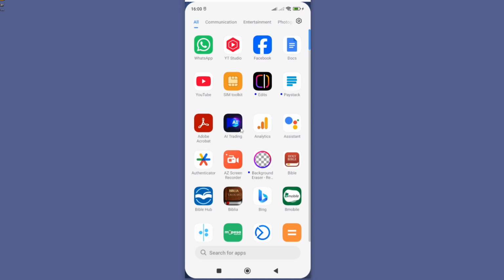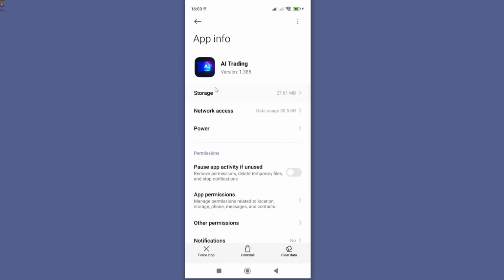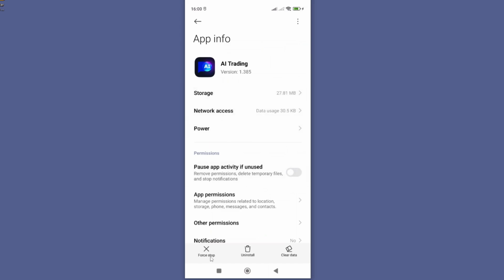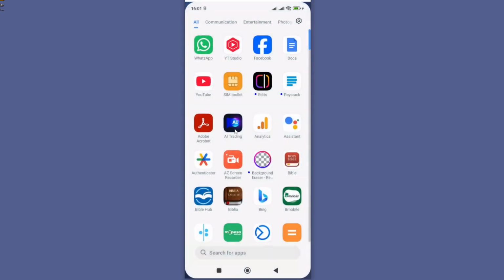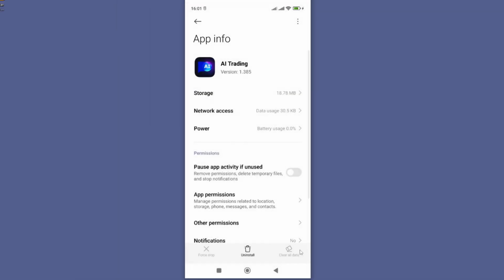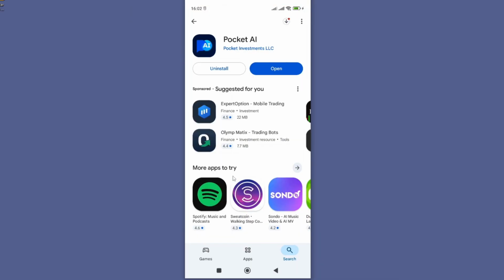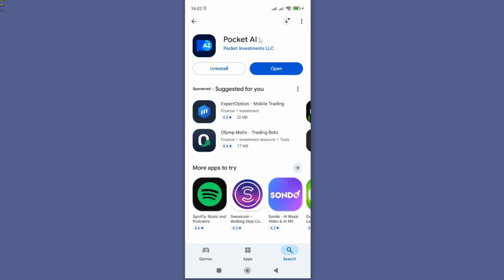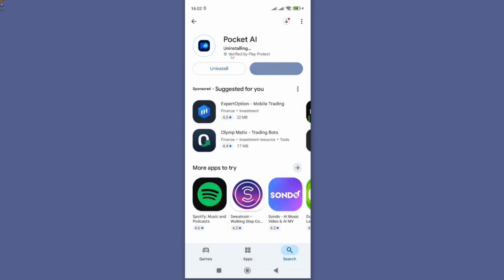How To troubleshoot Pocket AI Trading App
In this video, you’ll learn how to troubleshoot the Pocket AI Trading app quickly and easily. If the app is crashing, not loading, failing to connect, or experiencing login issues, this step-by-step guide will help you identify and fix common problems.

📌 What you’ll learn:

Common Pocket AI Trading app issues and their causes
How to fix login and connectivity problems
How to clear cache and update the app
How to check internet and device settings

Follow this simple tutorial to get the Pocket AI Trading app working smoothly again on your smartphone.